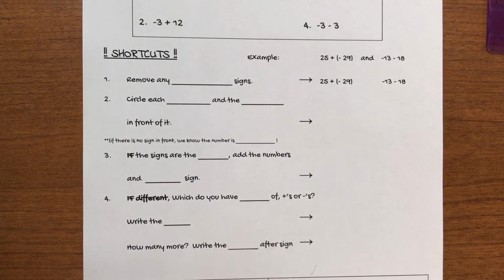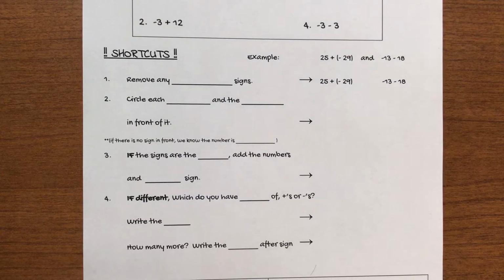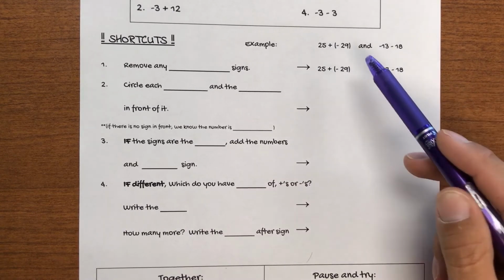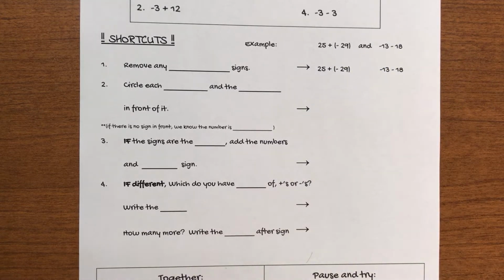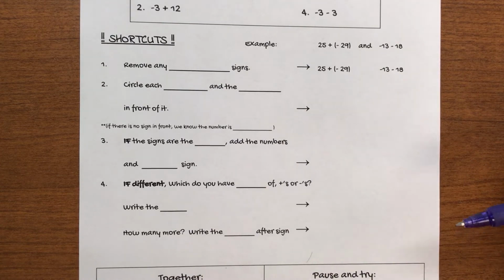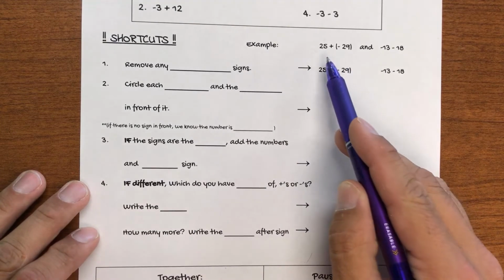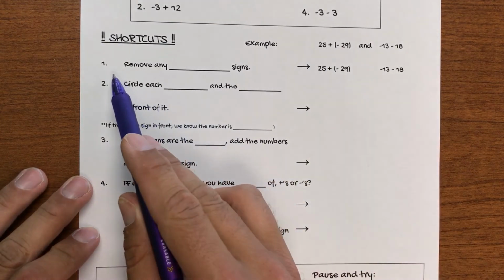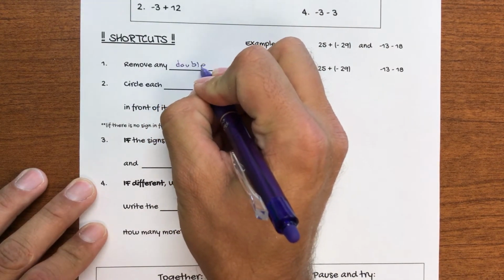Adding and Subtracting Integers Shortcut